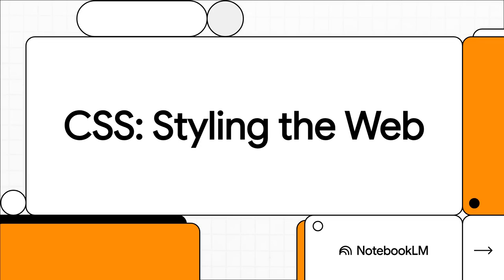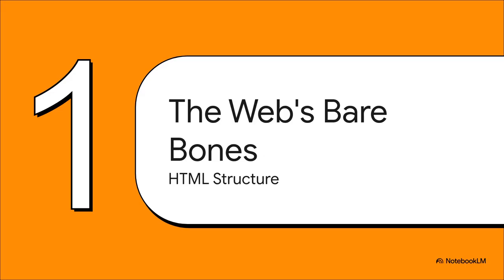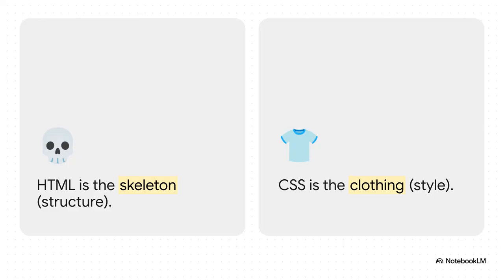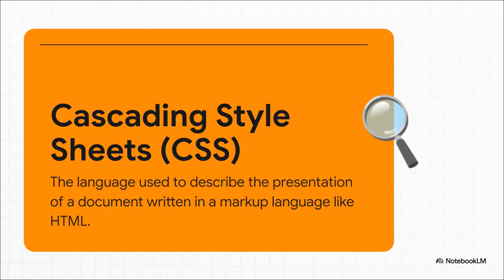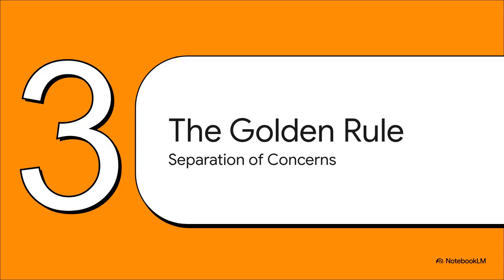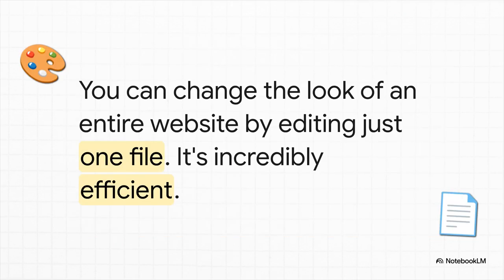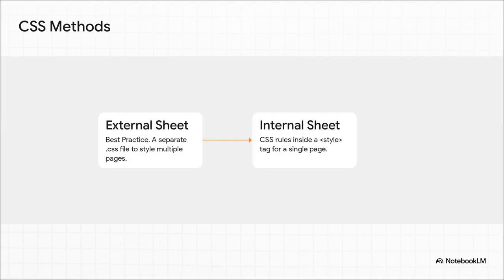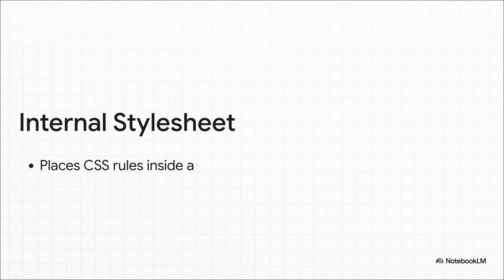[Front-end] 2. CSS Styling the Web